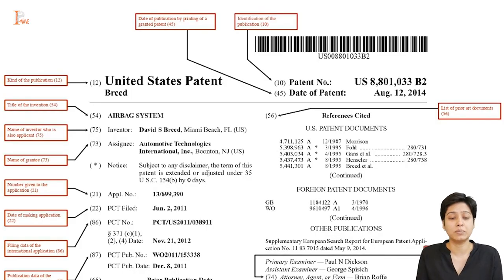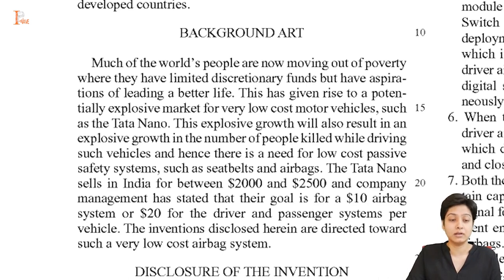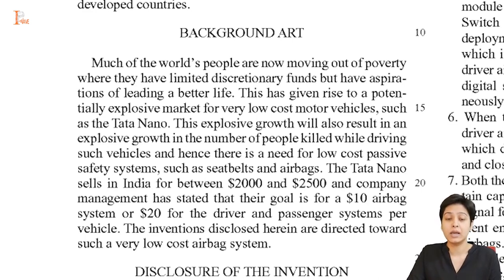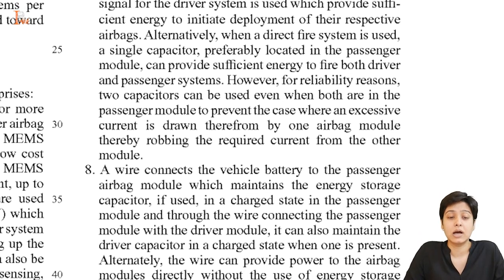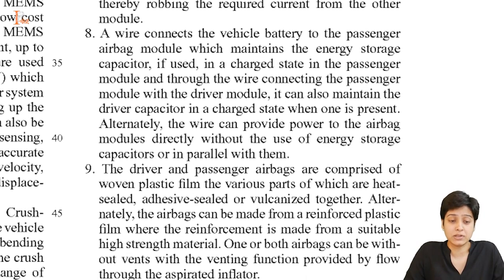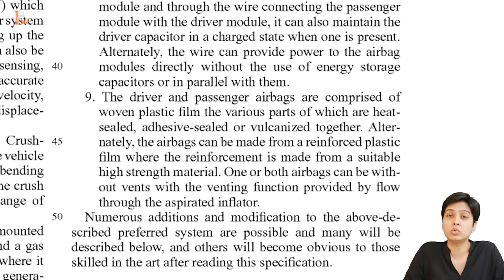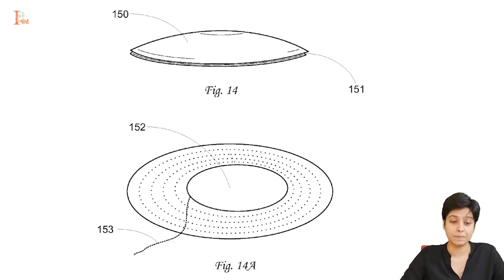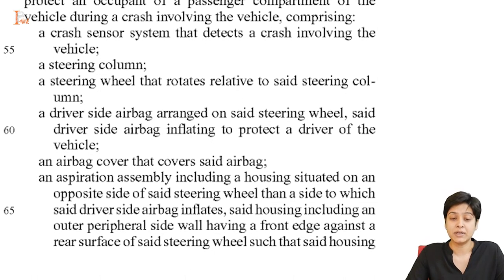How to read a patent? | Chapter 8 | Example | Airbag System | USPTO patent document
In this chapter, we have picked up USPTO’s Patent document of an Airbag System.
This course is designed for anyone interested in innovation, research, and development, including students, entrepreneurs, researchers, and those involved in intellectual property. Whether you're an investor looking to protect your ideas, a researcher seeking inspiration for new projects, or simply curious about the world of patents, this module covers information for everyone.

Throughout the course, we will cover the Basic Parts of a Patent Document. This will include how to understand different parts of the patent document, which we call patent anatomy. We will also explain the technical language of patents and the importance of technical terminology in patent documents. You will learn how to identify common technical terms.

In addition, we will teach you how to Analyse a Patent Document. This will involve identifying the inventor, owner, and date of filing, as well as reading the summary of the invention to get a high-level overview. We will also provide an overview of useful tools, online databases, and patent classification systems.

At last, we will pick up two patent documents from USPTO and navigate through the technicalities to understand how to read these complex documents.

to know more about innovation and IP.

Research by Shivani Singh
Video by Raghav Sibal